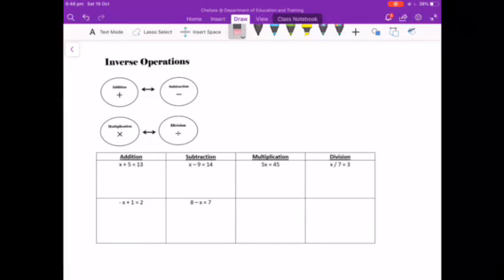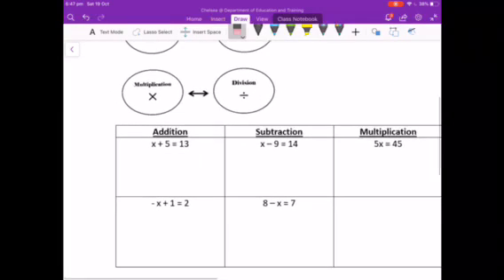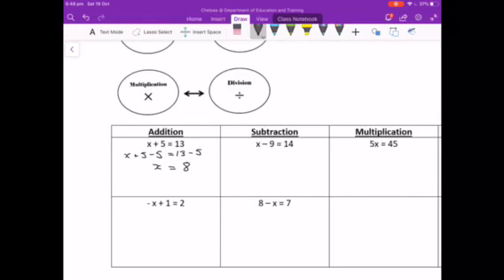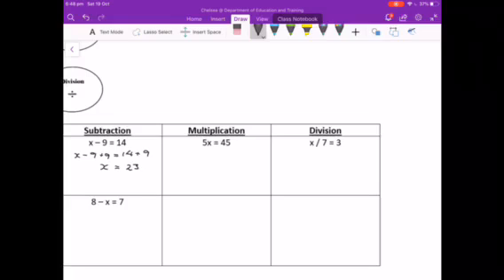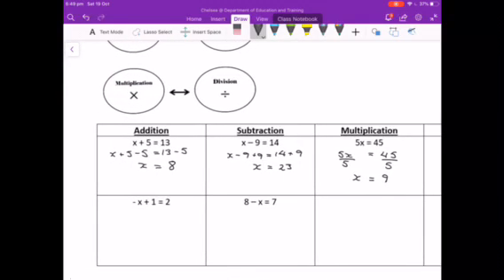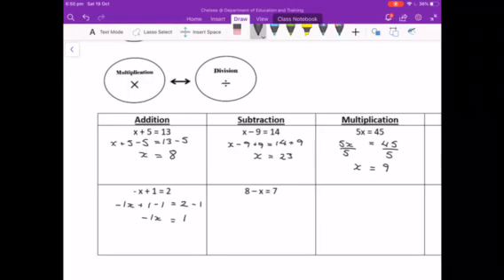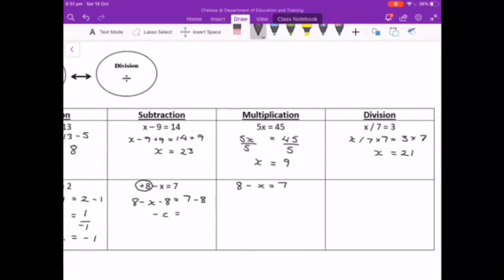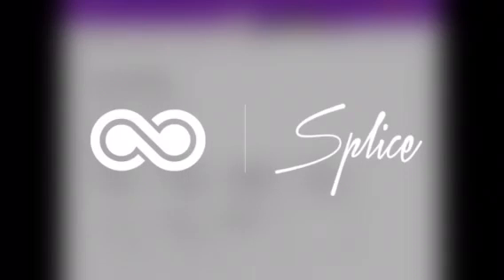1 step equations.